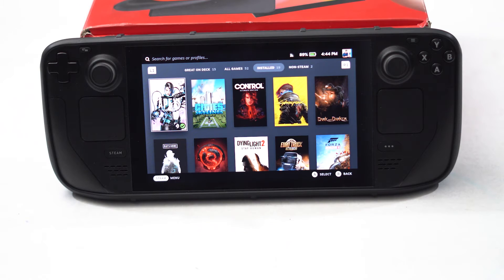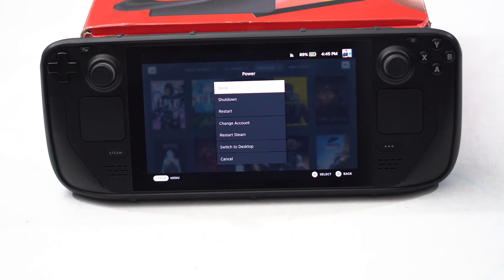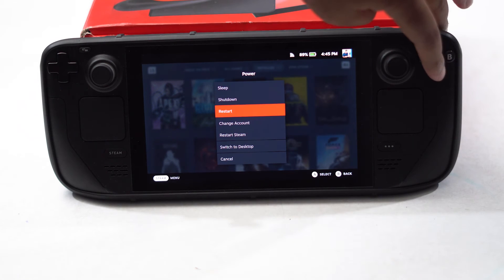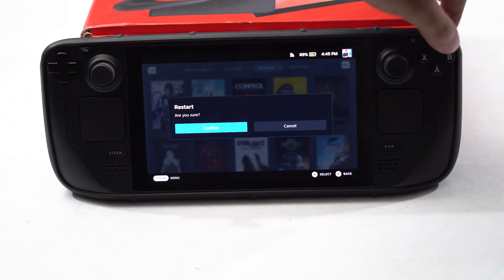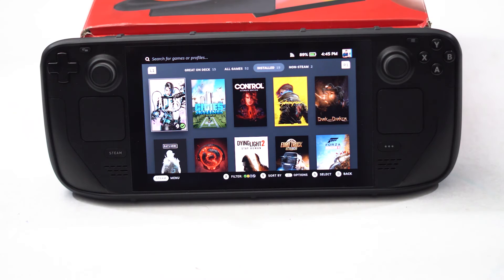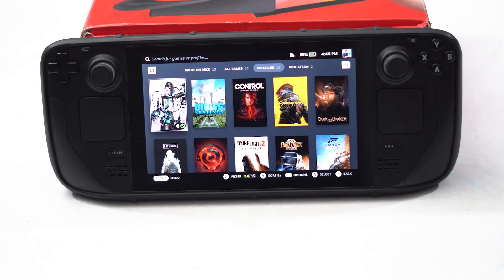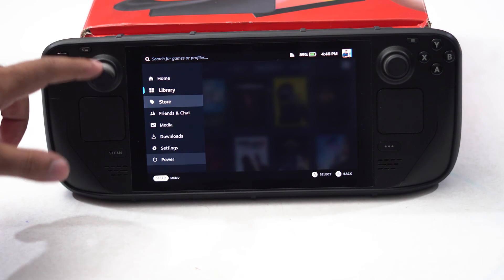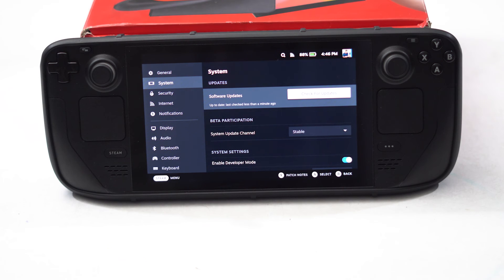How to Fix Steam Deck Controller Keeps Disconnecting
Steam Deck is a digital game platform created by Valve Corporation that allows users to purchase and play games digitally. With Steam Deck, gamers can play on all devices, including computers and consoles.

Unfortunately, some users may experience the issue of their Steam Deck controller randomly disconnecting from the computer, making it impossible to play the game. This article will provide a step-by-step video to help you troubleshoot and fix this issue.